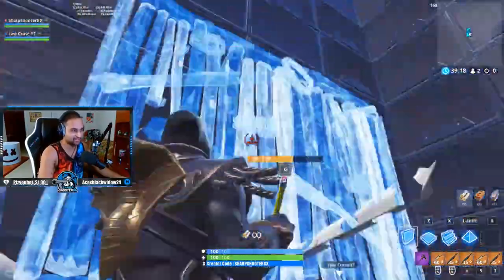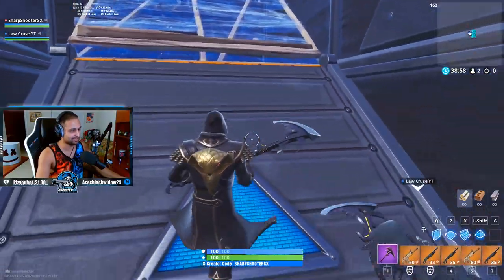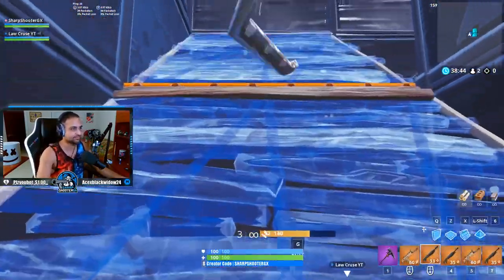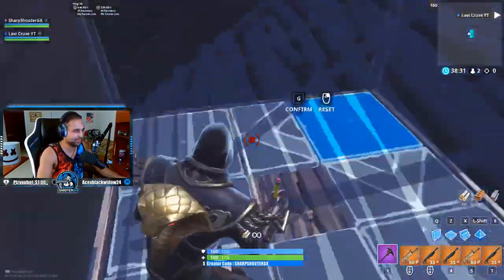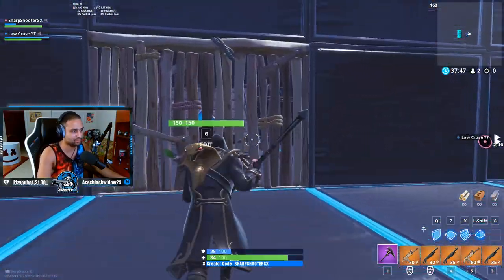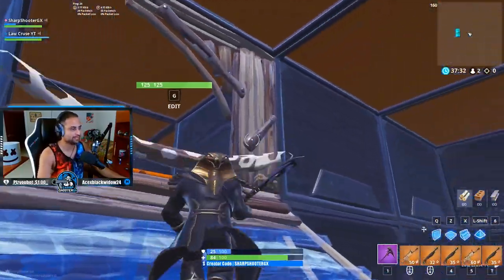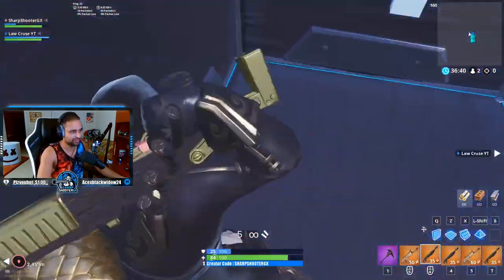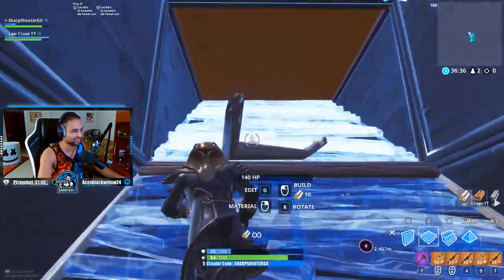$100 Warm-Up Course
$100 to the fastest time by 4/1. Times will be updated via Discord.
Let me know what I could improve on! CODE: 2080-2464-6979
Must DM video evidence of course run and time.

Creator Code: SharpShooterGX

📅Schedule📅
1-2 uploads a week at 3pm EST
3-5 Streams a week starting between 1-3pm EST (~3hours long)

💵MEMBER BENEFITS💵
up to 100 Rupees/5 mins
Increased Bankheist payout
Member emotes
Member badge
Immune to slow mode (if on)
If needed, Members are able to join squad throughout the week
Directly support me and the stream dream

Gaming setup
*PC*
Monitor 3x Asus RoG Swift PG278Q(R)
Mouse. Razer Basilisk
Keyboard. Razer BlackWidow X Chroma
Keypad. Razer Orbweaver Chroma
CPU. i7 7800x
Ram 32gb G.Skill Trident Z
GPU 2x EVGA 1080 Ti SC2 Hybrid
Webcam. Razer Stargazer
Headset. Turtle Beach Elite Pro w/ TAC
Mic. Blue Yeti
Mic Boom. PSA1

*Console*
Xbox one X (Project Scorpio Edition)